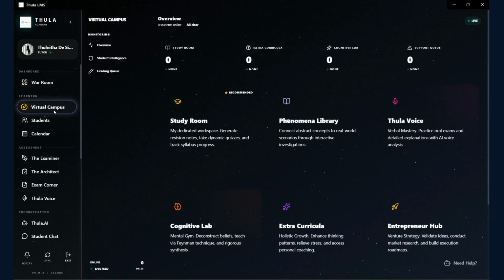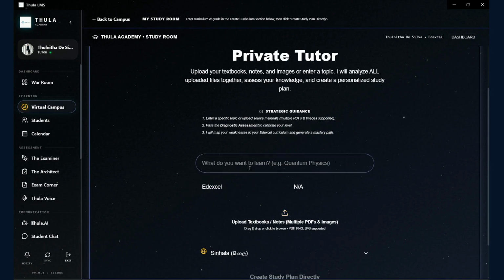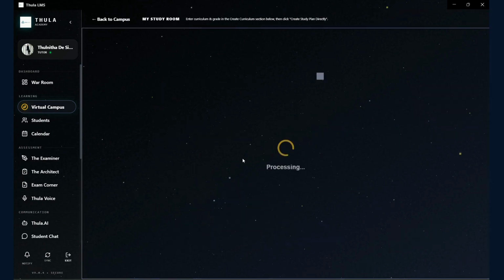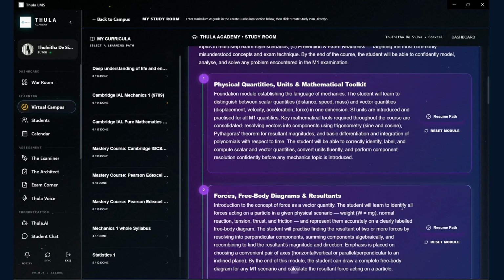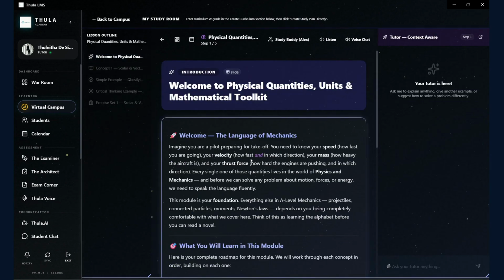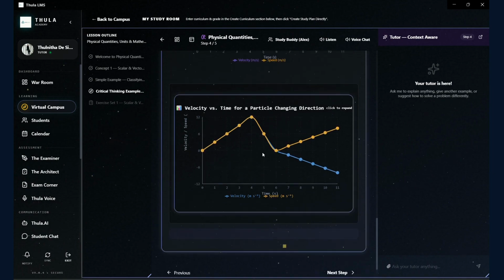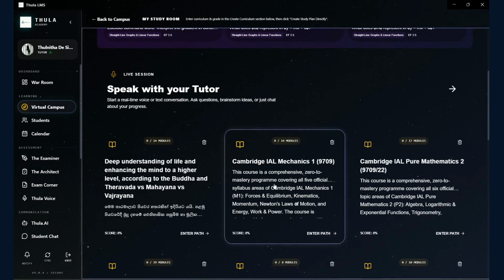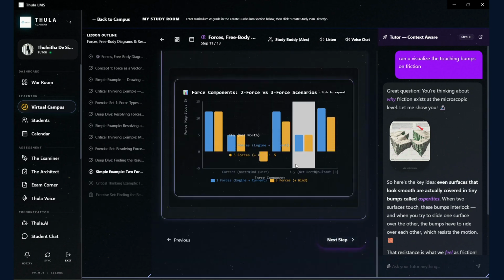Thula Academy's Study Room: Study On Your Schedule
Introducing the Thula Academy Study Room — your interactive online tutoring space designed to fit your life. Study from home on your own terms, whenever you are free, without being tied to a fixed schedule. Built for Sri Lankan education, our Study Room gives you the tools, resources, and expert guidance you need to excel at your own pace. Whether it's late at night or early in the morning, your Study Room is always open and ready for you. Try FREE for 21 days

🚀 Elevate your academic performance with Thula Academy's World First Virtual Campus!

Get personalized hybrid tutoring, virtual exam centers, paper grading systems, and real-time support from the comfort of your home.